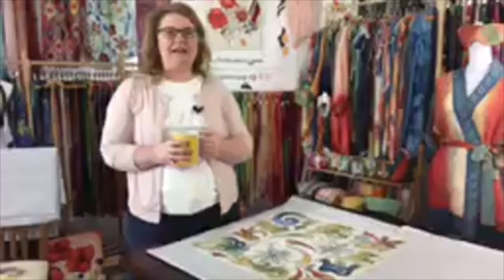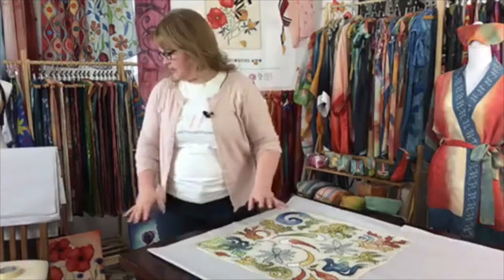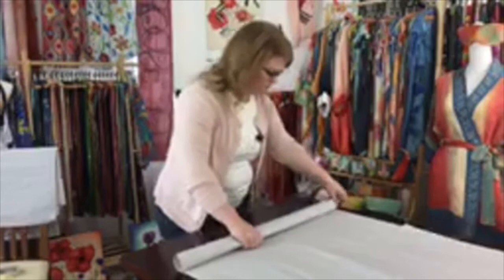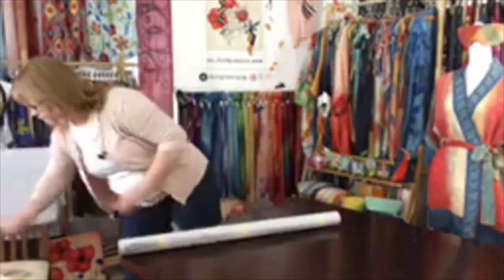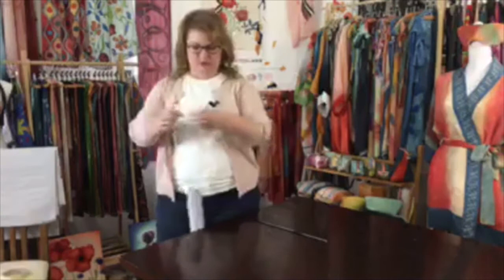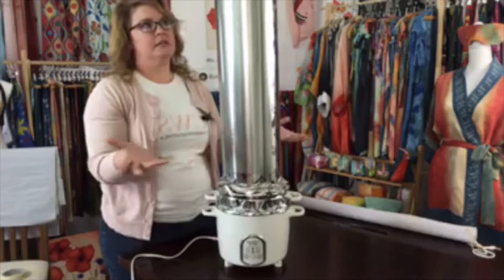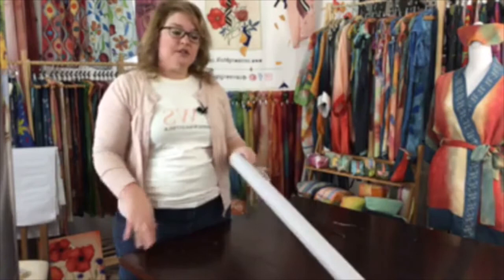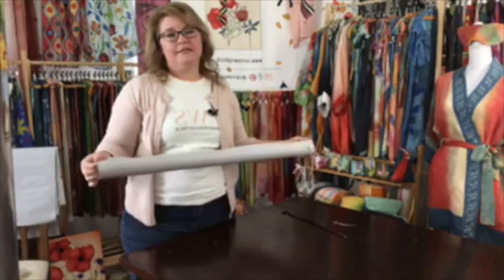Silk Painting Basics Part 3 - Steaming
Edited from a Facebook LIVE Coffee Break, I describe how I steam my silk paintings and show you how I created the homemade steamer using a stove pipe and rice cooker.